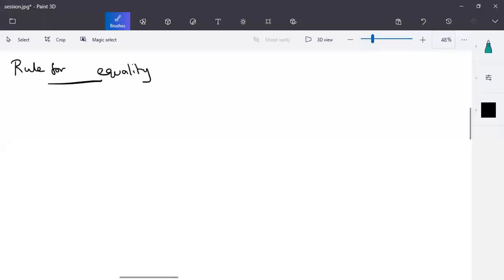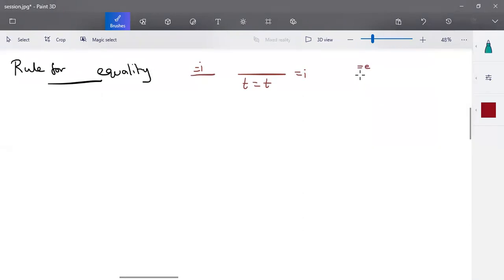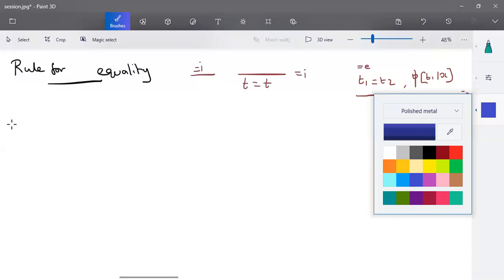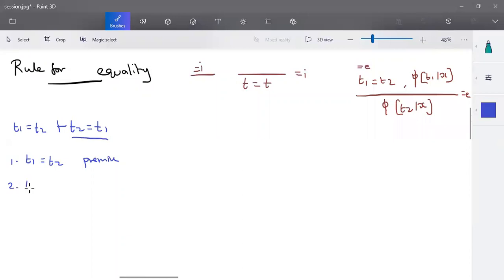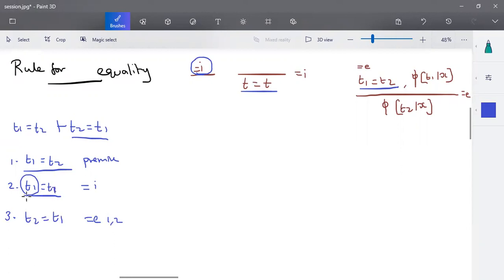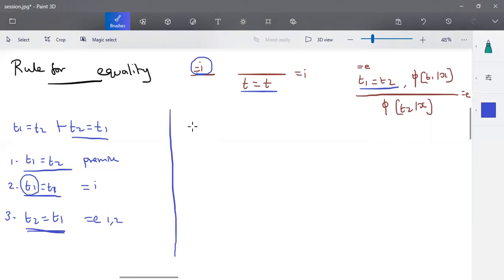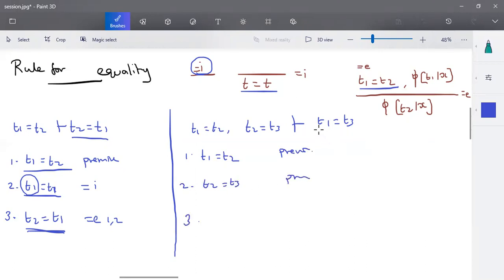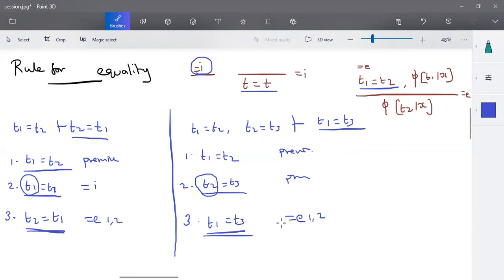Computational Logic - Rule for Equality